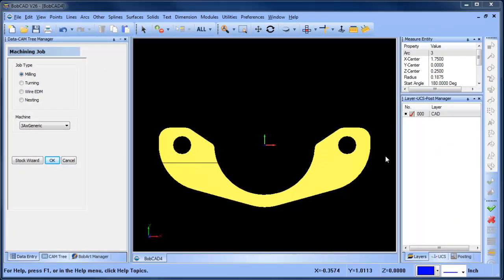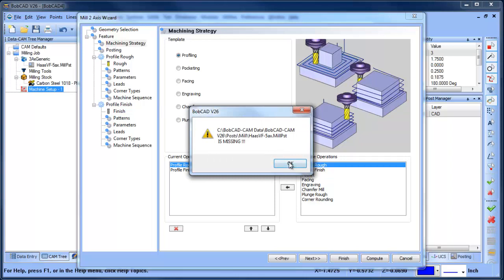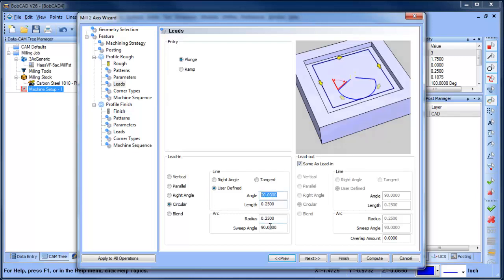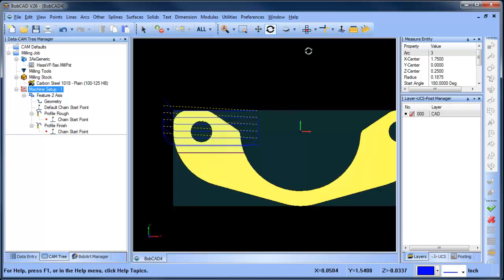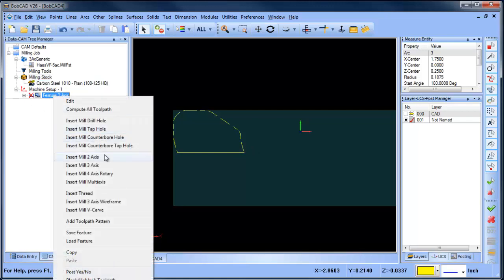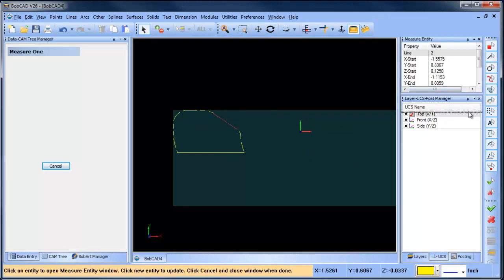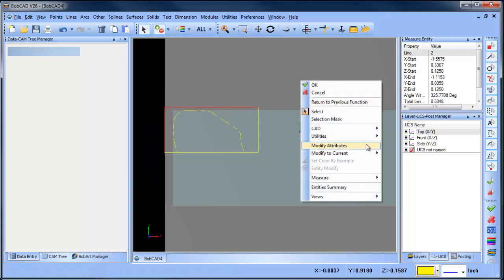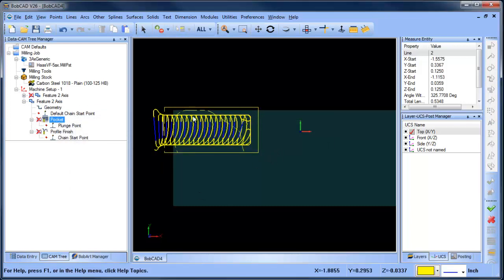BobCAD CAM V26 Side Roughing Open Pocket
In this video I talk about how 2 methods you can use to mill a shoulder in a part.  I review the profile patter side rough and show you how to setup an open pocket.

If you need to send me something use this address:

    BobCAD-CAM, Inc.
    Attn:  Al DePoalo
    28200 U.S. Highway 19 N.

Al DePoalo